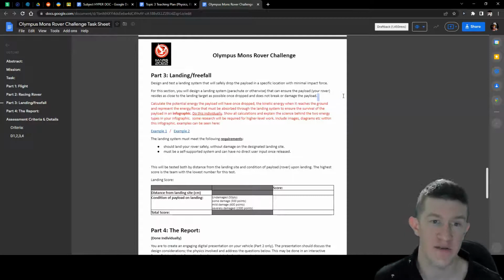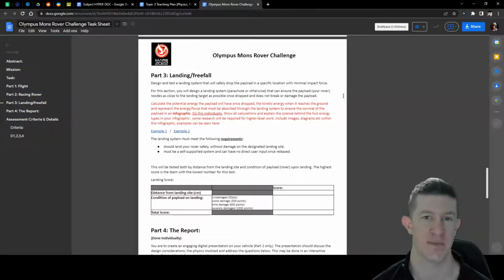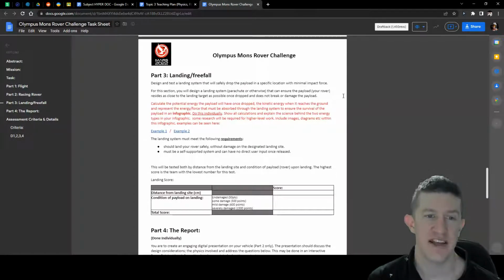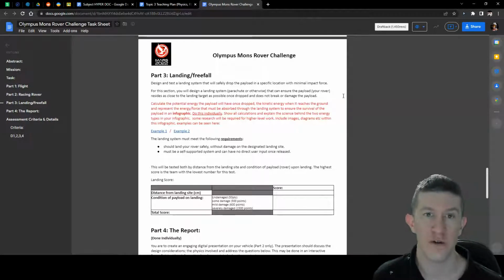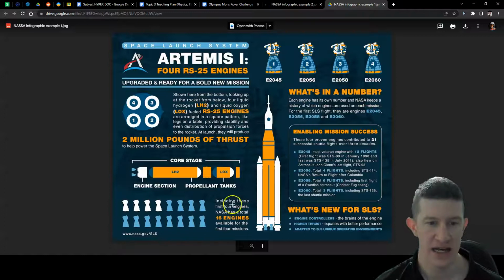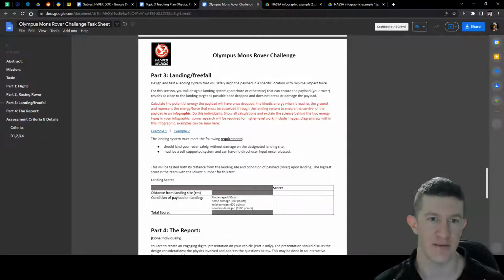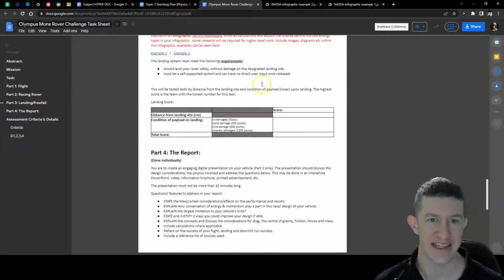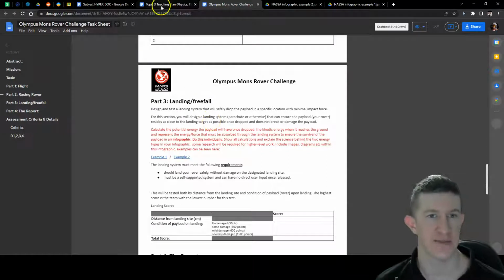Olympus Mons Rover Challenge Pt. 3 Landing System & infographic